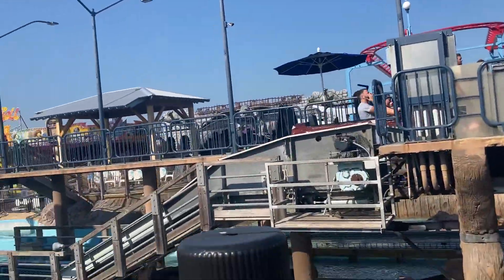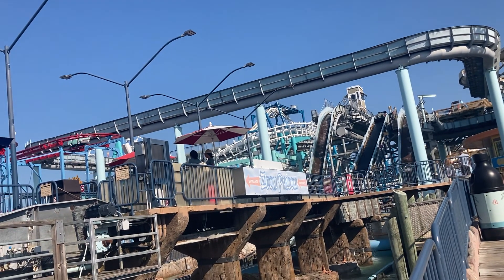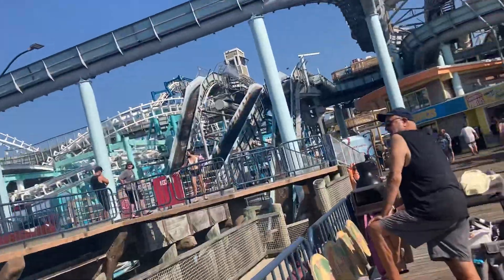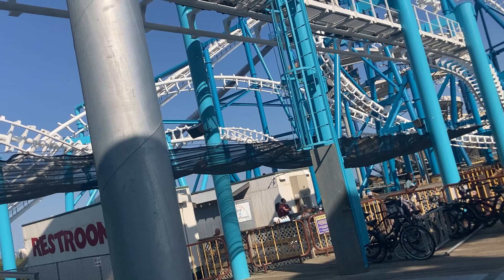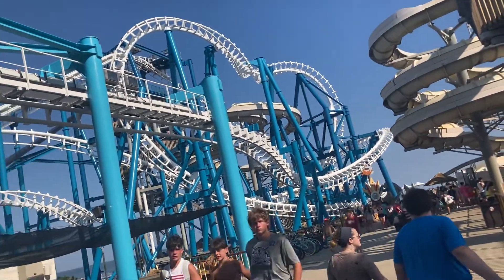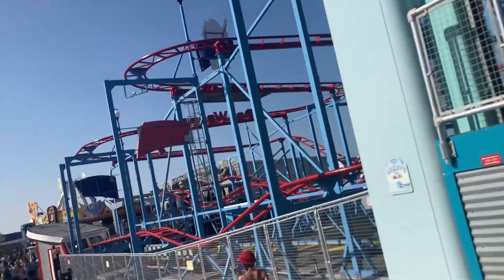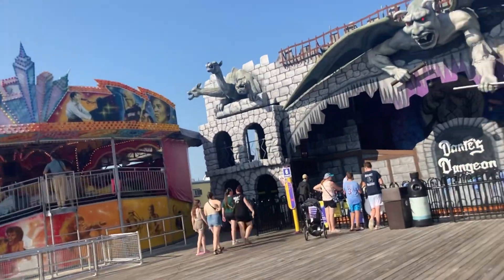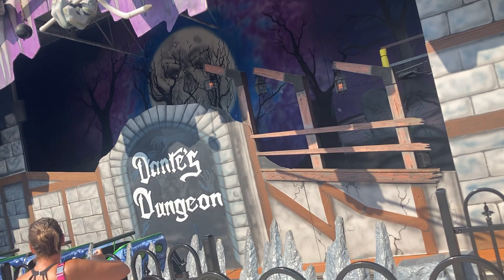Surfside Pier-Wildwood, NJ